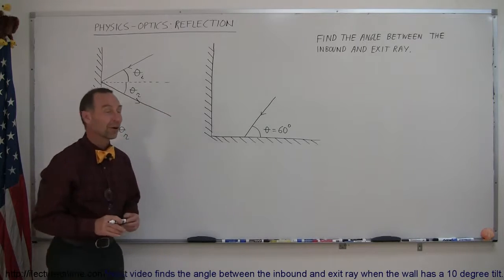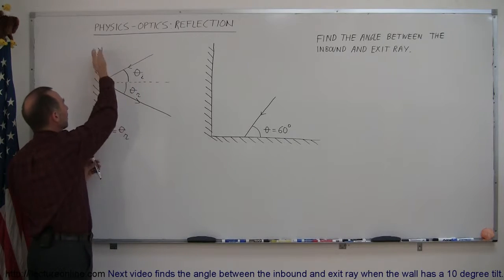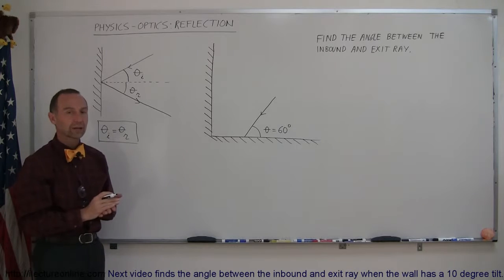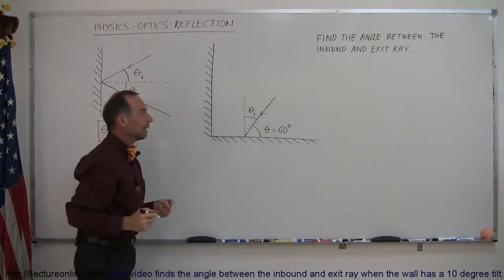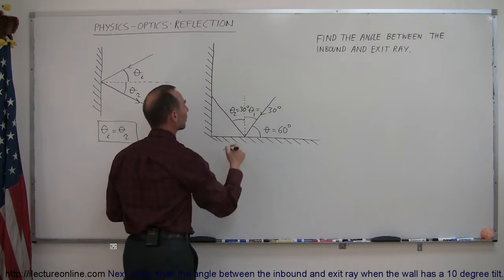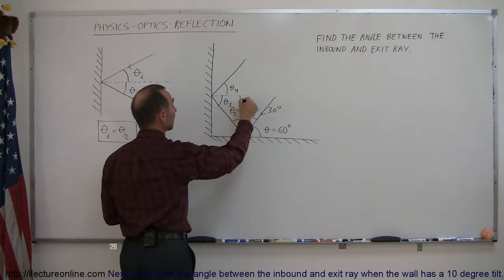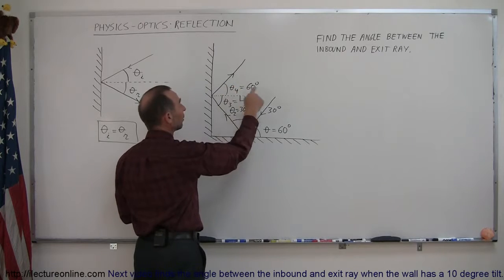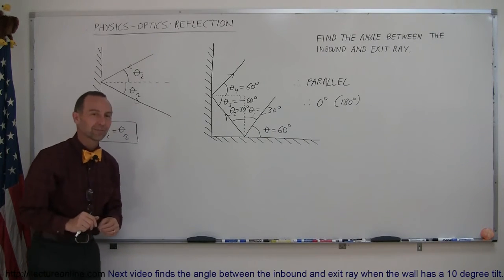Physics Optics Reflections 1 of 2 Introduction